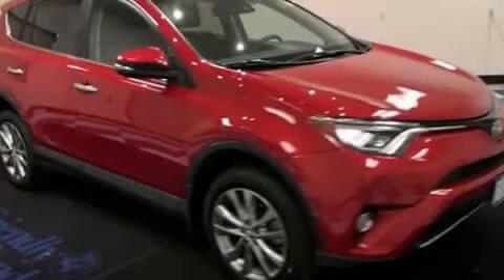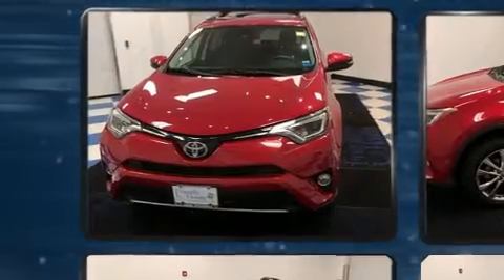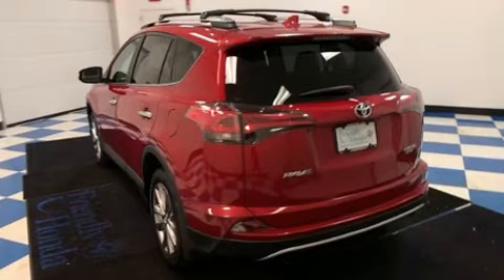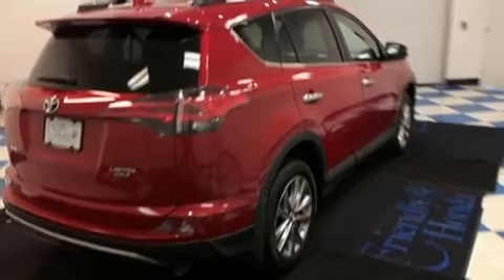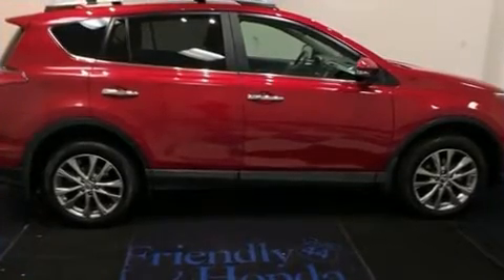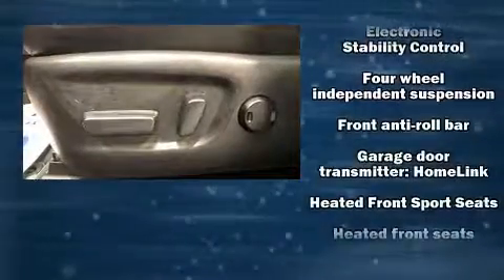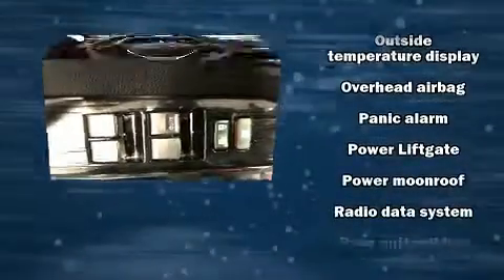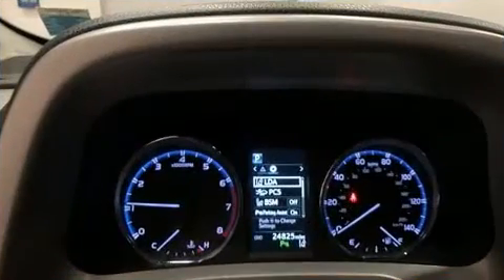2017 Toyota RAV4 in Poughkeepsie, NY 12603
Friendly Honda
1143 Dutchess Turnpike

The 2017 Toyota RAV4. With fewer than 25,000 miles on the odometer, this 4 door sport utility vehicle prioritizes comfort, safety and convenience. Under the hood you'll find a 4 cylinder engine with more than 170 horsepower, and for added security, dynamic Stability Control supplements the drivetrain. It's equipped with tons of terrific amenities, but it won't break your budget. Like all wheel drive, 1-touch window functionality, fully automatic headlights, lane departure warning, power windows, cruise control, rear wipers, and air conditioning. Premium sound drives 6 speakers, providing you and your passengers a sensational audio experience. Toyota also prioritized safety and security by including: head curtain airbags, front side impact airbags, traction control, a panic alarm, and 4 wheel disc brakes with ABS. Brake assist technology provides extra pressure when applying the brakes. A Carfax history report provides you peace of mind by detailing information related to past owners and service records. Our aim is to provide our customers with the best prices and service at all times. Stop by our dealership or give us a call for more information.